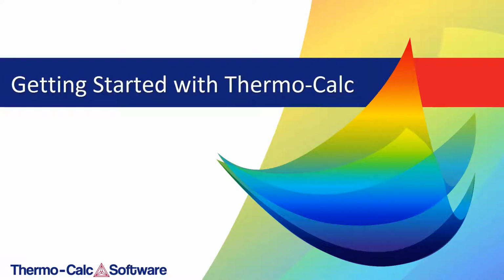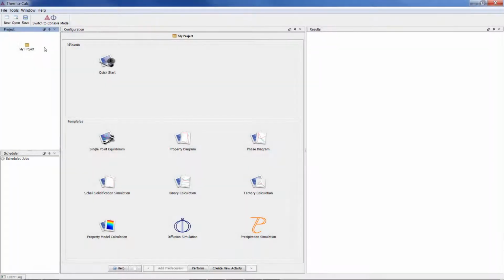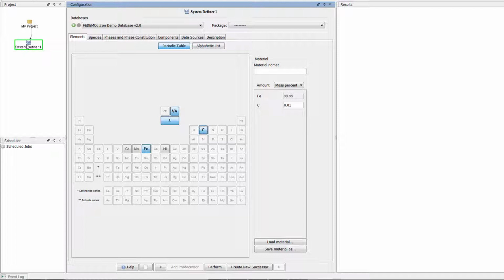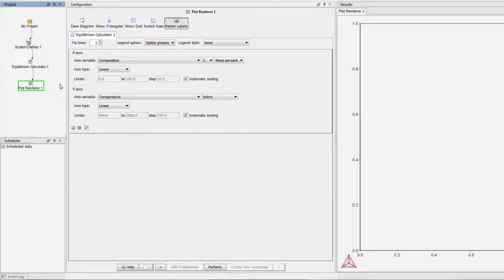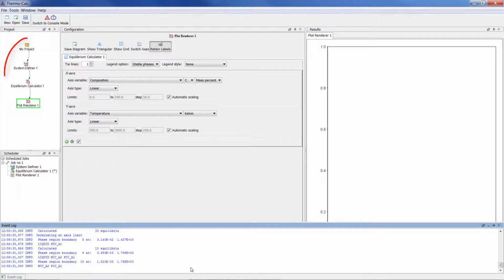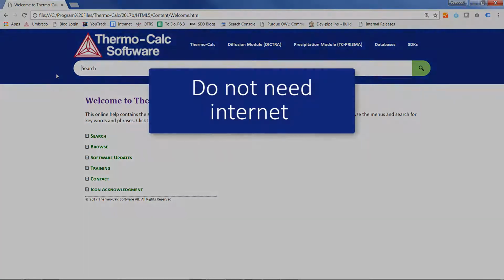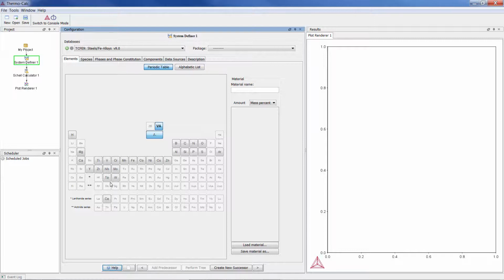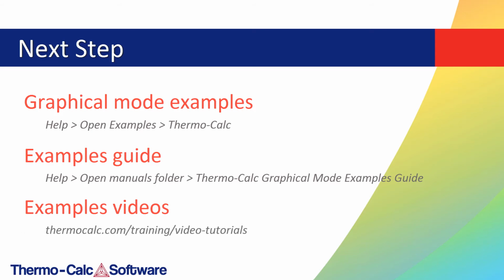OUTDATED: Getting Started with Thermo-Calc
OUTDATED: This video has been updated to use a newer version of the software.

This introductory video teaches you about the layout of the Thermo-Calc Graphical Mode and shows you how to set up a basic calculation.

You can watch the examples videos to learn how to use Thermo-Calc and the various modules

~~TIMESTAMPS~~
0:00 Description of the layout of the Graphical Mode of Thermo-Calc
0:41 Explanation of the Project pane and the concept of activities
1:20  Step-by-step instruction on how to set up a calculation of the Iron Carbon Phase Diagram
5:30 Results of the calculation
5:42 Where to find the Online Help and useful documentation
6:16 Where to find useful calculation examples and how to run them
7:02 How to use the templates in Graphical Mode
7:18 How to save notes of your project